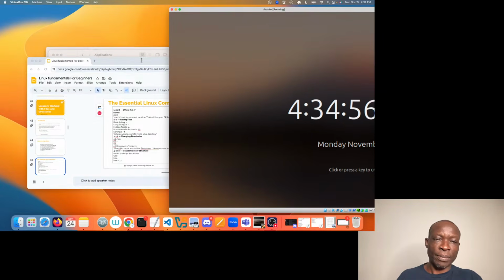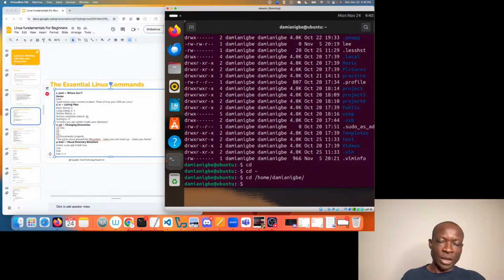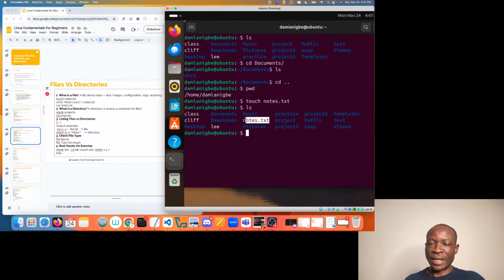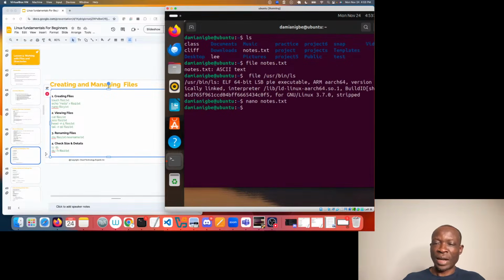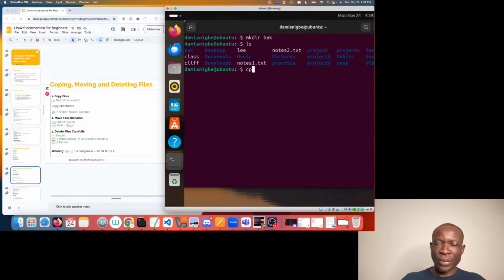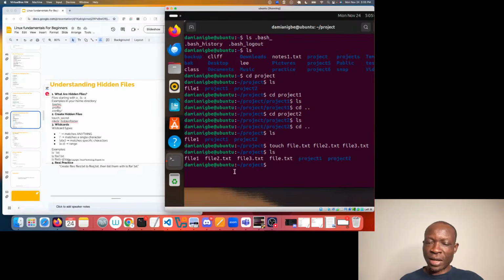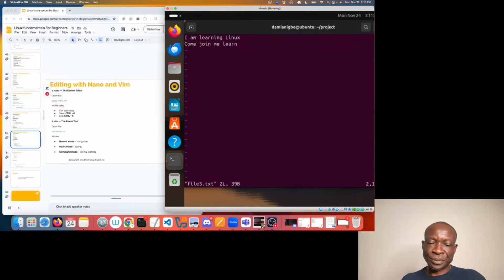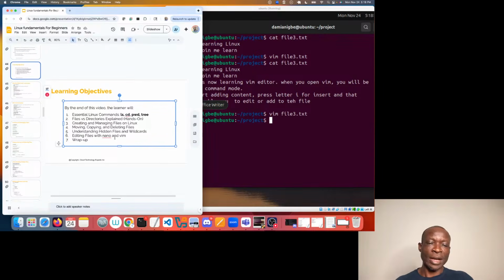Linux File Mastery for Beginners: Commands, Navigation, Editing & Hidden Files Explained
Master the most important Linux skills in one power-packed tutorial!
In this video, you’ll learn the essential commands every beginner must know to navigate the Linux filesystem like a pro. We cover:

Topics Included

- Essential Linux Commands: ls, cd, pwd, tree
- Files vs Directories Explained (Hands-On)
- Creating and Managing Files on Linux
- Moving, Copying, and Deleting Files
- Understanding Hidden Files and Wildcards
- Editing Files with nano and vim

Whether you’re learning Ubuntu, Debian, CentOS, or Kali Linux, this complete lesson gives you the core file-management skills needed to start using Linux with confidence.

You’ll learn how to:

- Navigate the file system
- Create, view, rename, and remove files
- Work with directories
- Use wildcards for powerful searches
- Edit files using terminal editors
- Understand hidden files, dotfiles, and the Linux directory structure

Perfect for beginners, IT students, cloud engineers, DevOps beginners, and anyone preparing for Linux certifications like LFCS, RHCSA, or CompTIA Linux+.